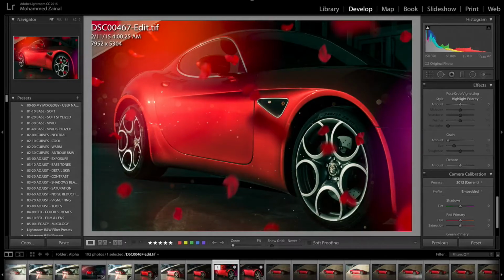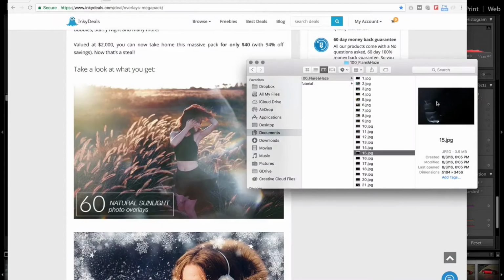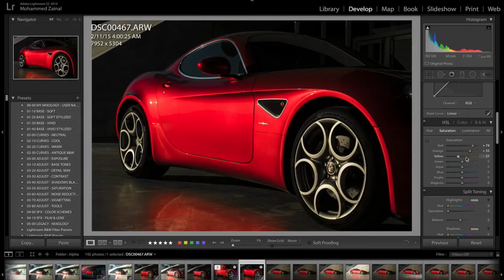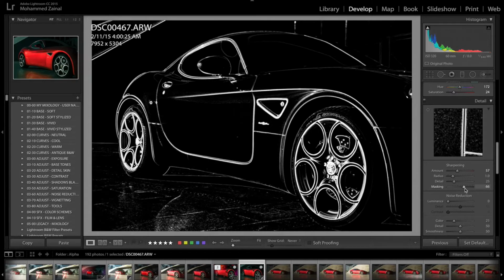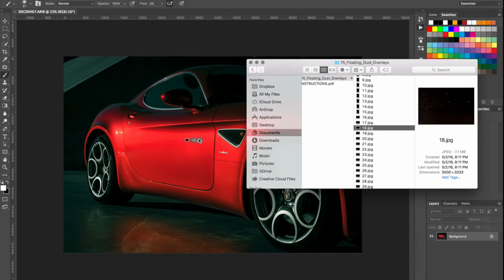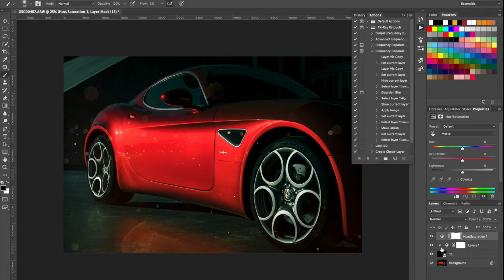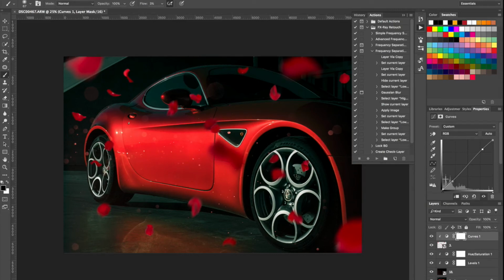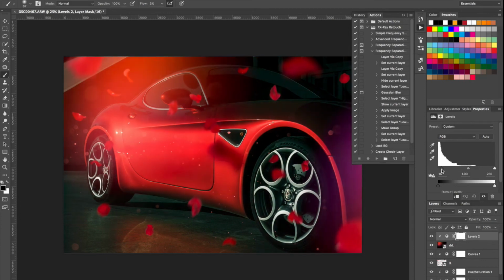Car Post Processing - Adding Flare, Dust & Overlays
Adding flare, dust and other elements could spice up your photos and take it to the next level, I will be showing you how to add & adjust these overlays in Adobe Photoshop

I will additionally be showing you how to edit & tone the photo in lightroom instead of photoshop!

Main Tools that I use:

1- Sony A7r II
3- Manfroto Tripod